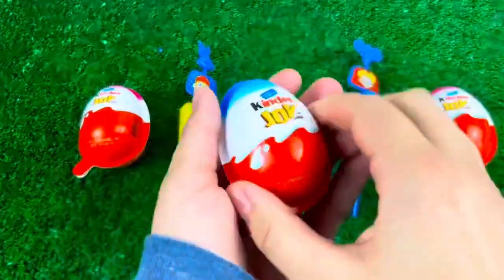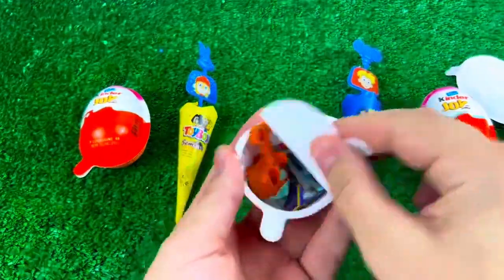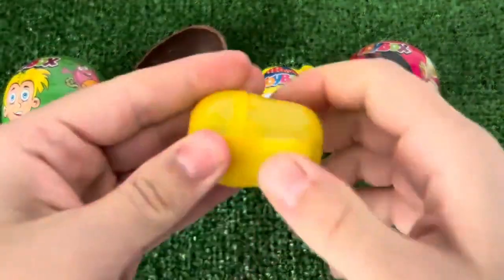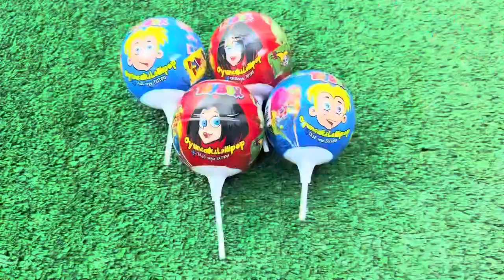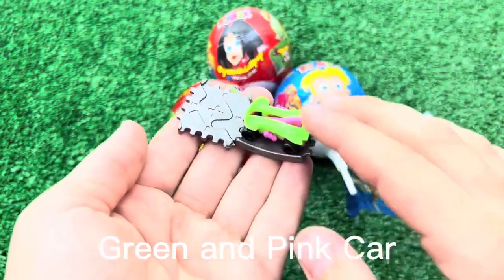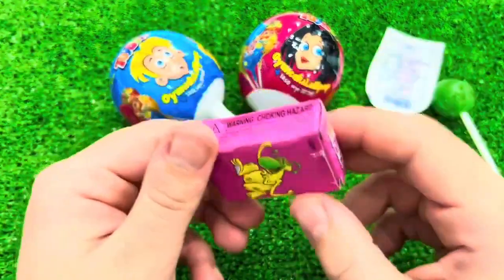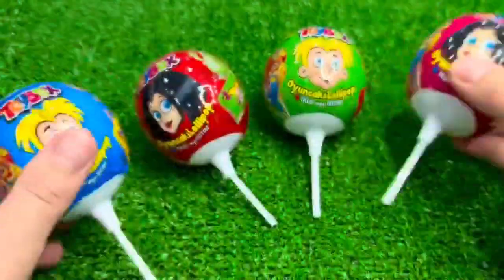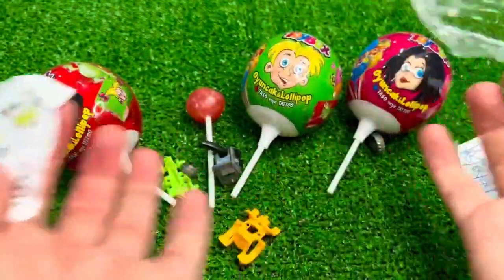ASMR Mochi Ice Cream Zenzai 【Mukbang/ Eating Sounds】 dubybuba #777